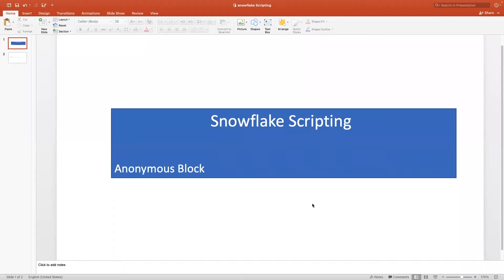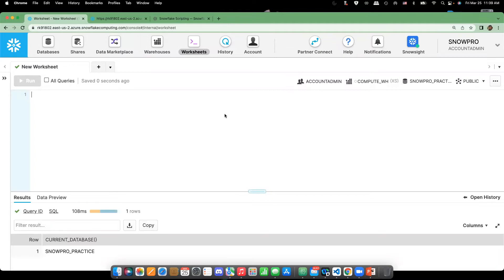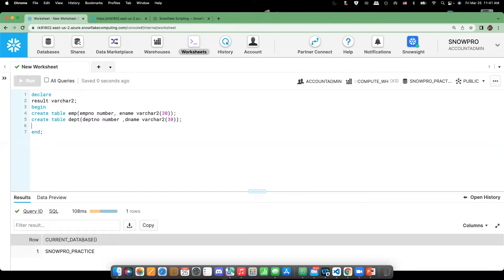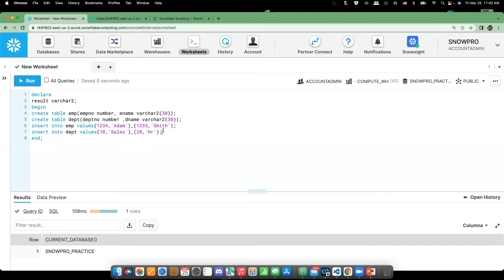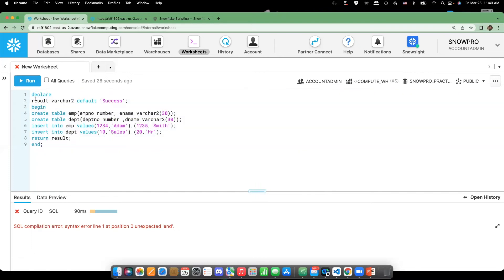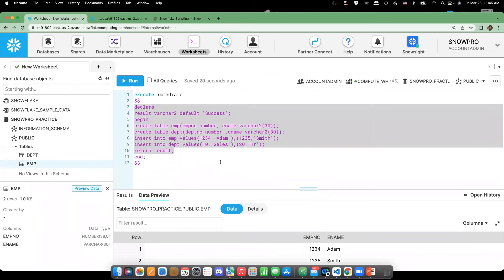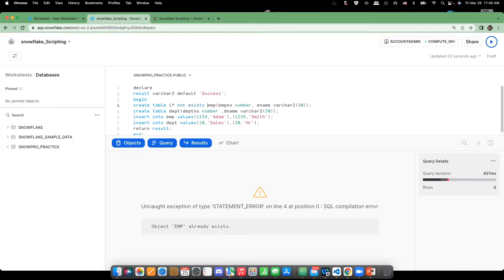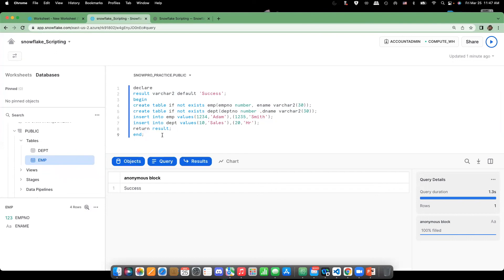Snowflake-Snowflake Scripting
Snowflake Scripting - Anonymous Block Creation.